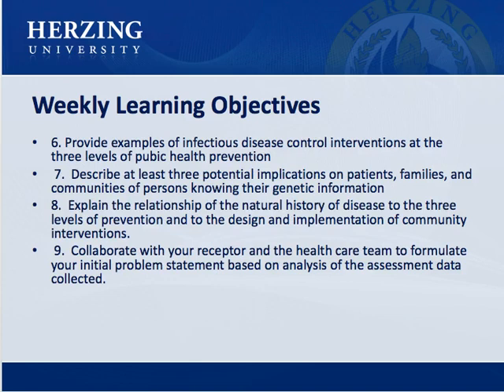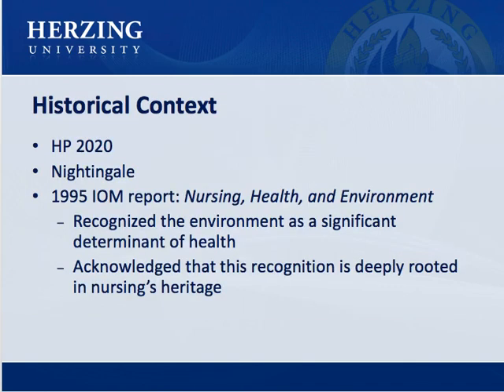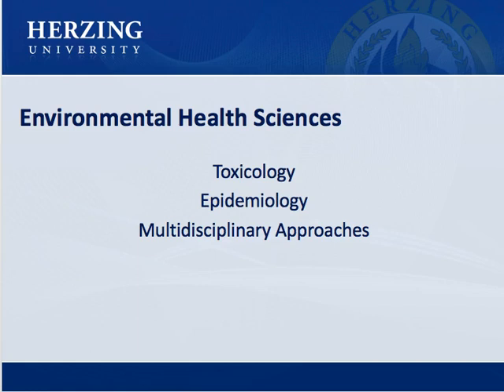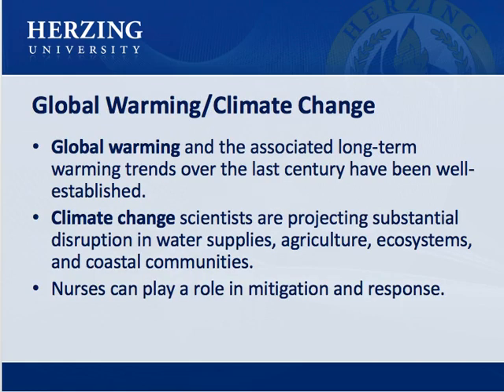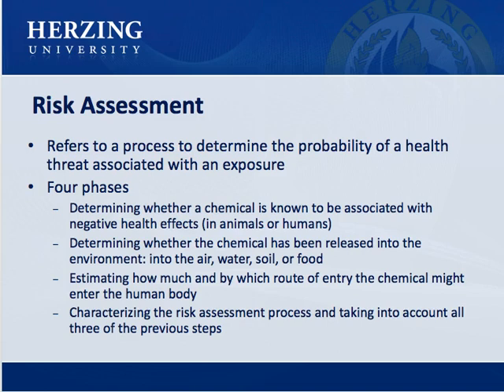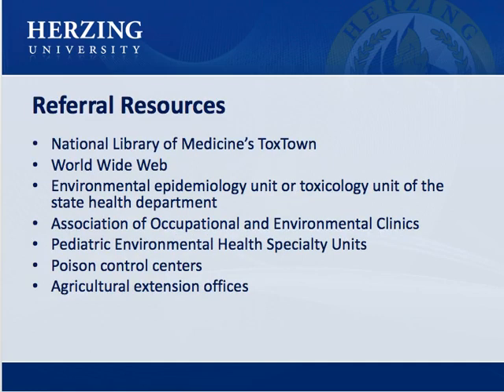NU 474 Environmental Health Wk 3